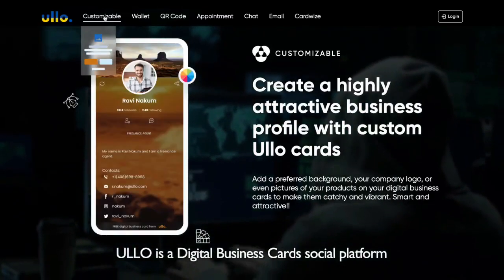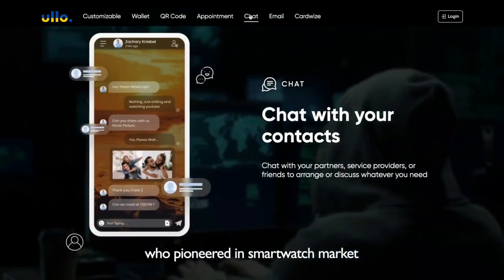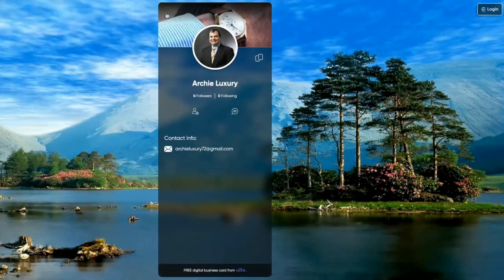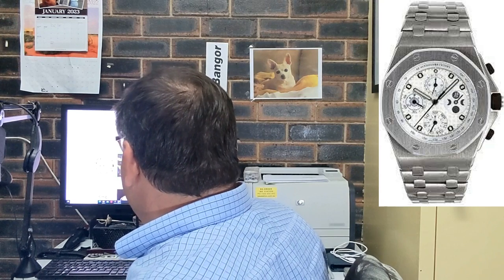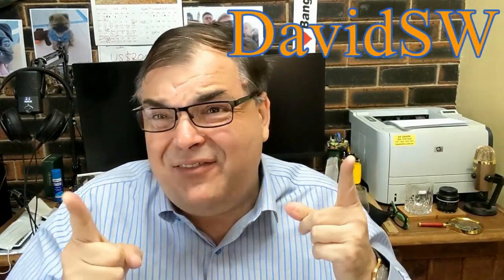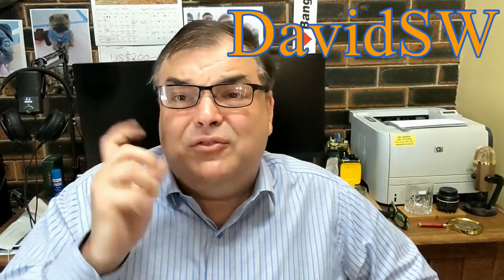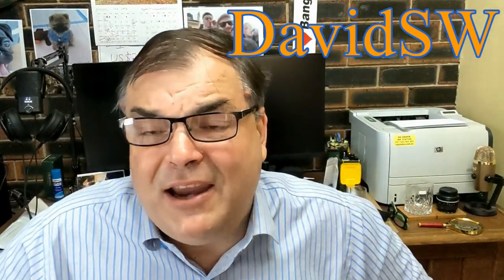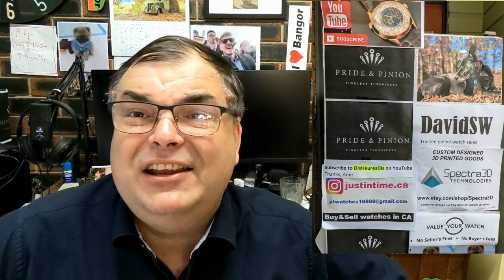CONSIDERING A TRADE DEAL ? Swap a AP ROO 25854TI for a Ulysse Nardin Freak Tourbillon